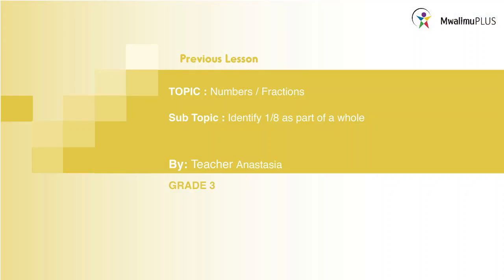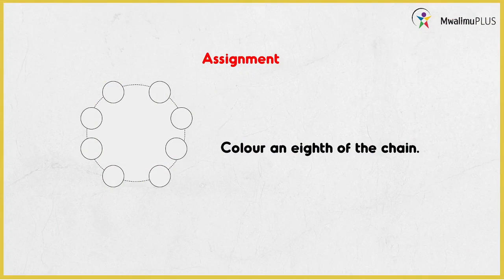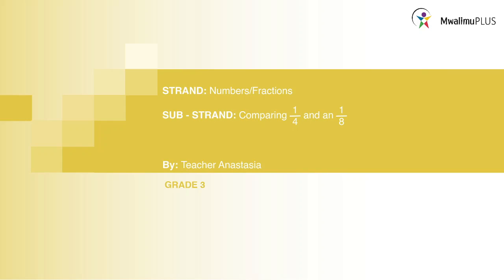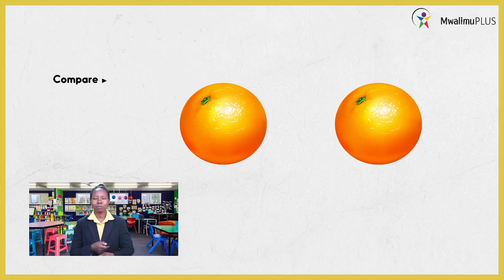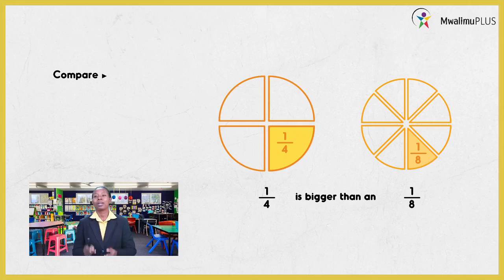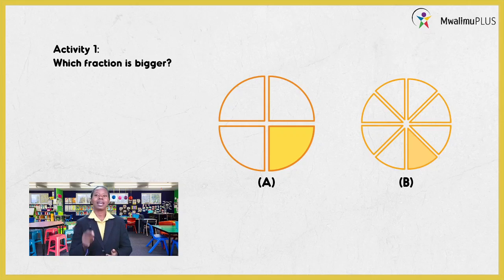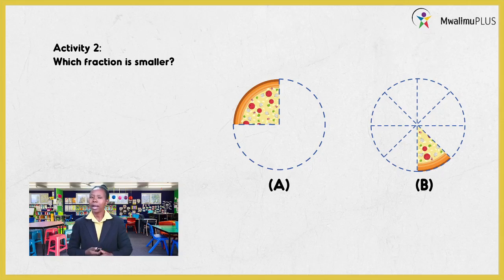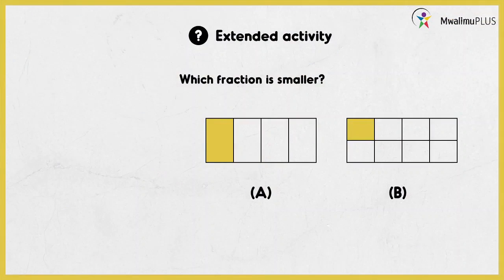MwalimuPLUS - NUMBERS/Fractions - Comparing 1/4 and 1/8